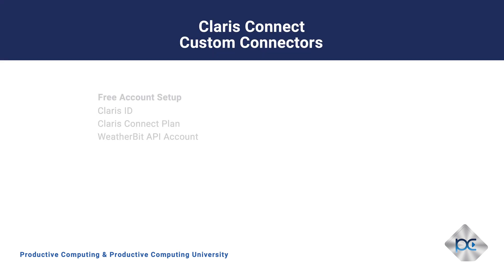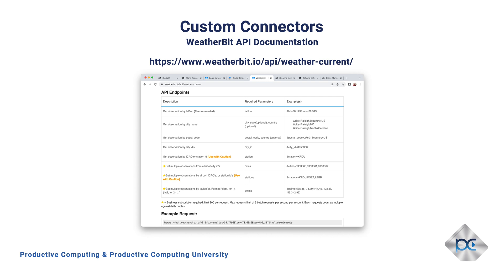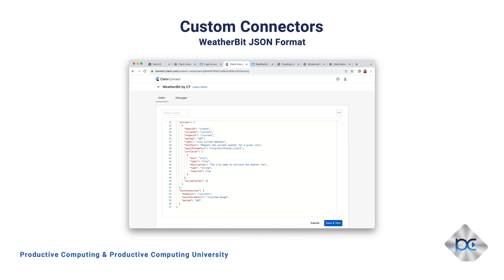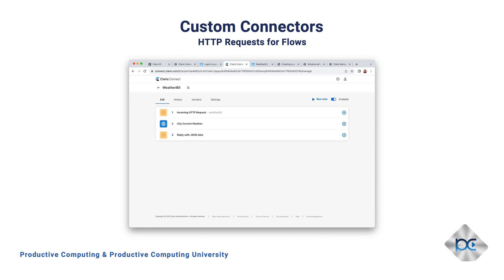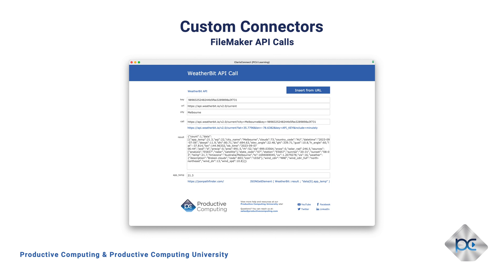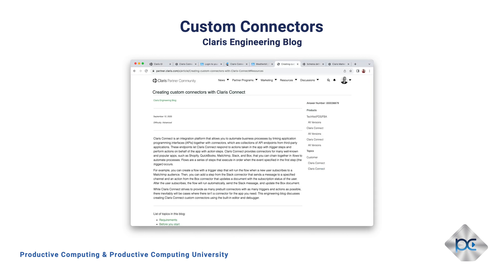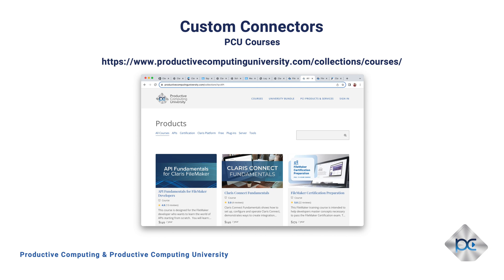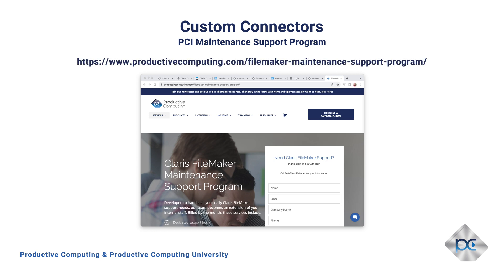Claris Connect Custom Connectors - Try our free sample file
Join our monthly newsletter and get our Top 10 Claris FileMaker resources. Then stay in the know with news and tips you actually want to hear.

The greatly anticipated release of building your own custom connector within Claris Connect is finally here!

The developers at Productive Computing have been busy exploring this new Claris Connect feature and have created a custom connector, a sample database file, and a video lesson to test out and demonstrate the power of this new technology. In this lesson, we created a custom connector to integrate with the WeatherBit.io API and show developers the differences between using a custom connector and using traditional API calls from within a database.

== Related courses and videos! ==